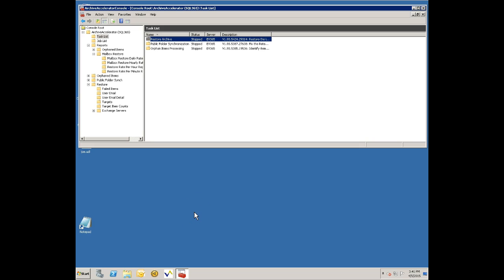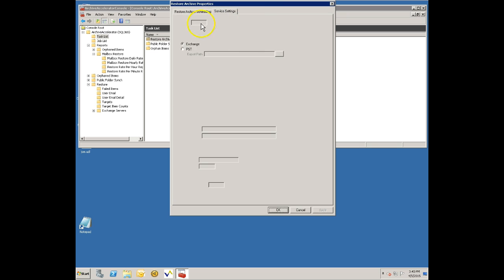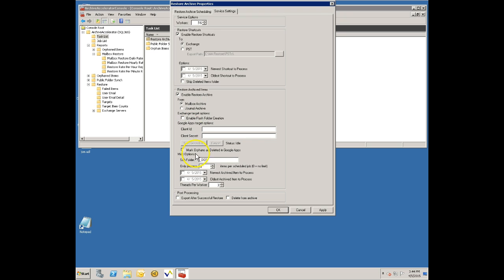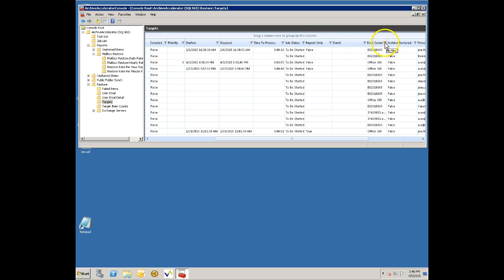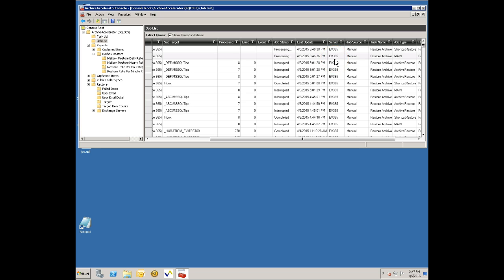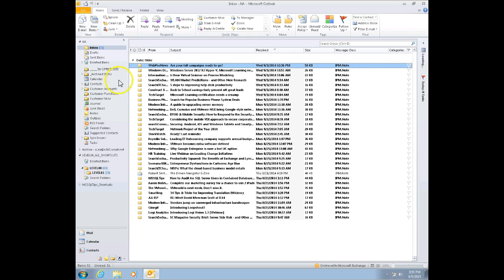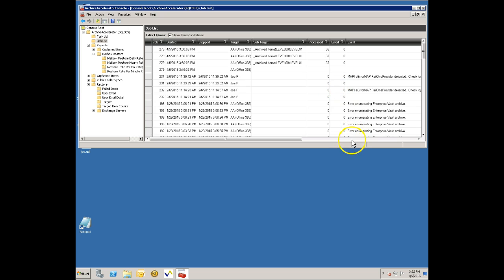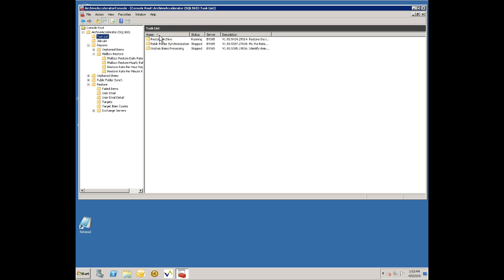Restore Enterprise Vault to Office 365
Using Archive Accelerator Restore from Vault Solutions LLC to restore Enterprise Vault Mailbox Archives to Office 365.